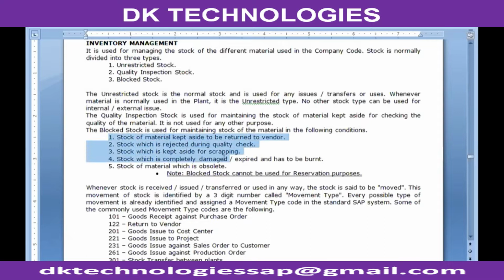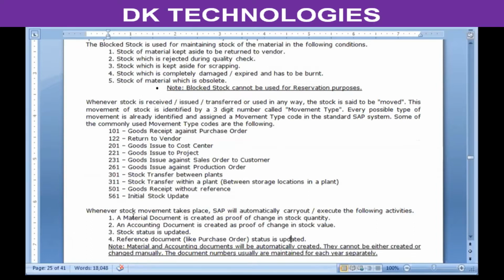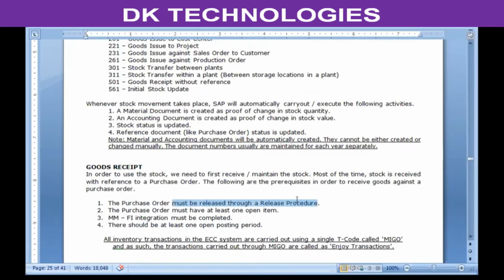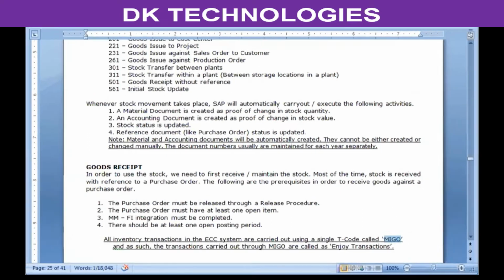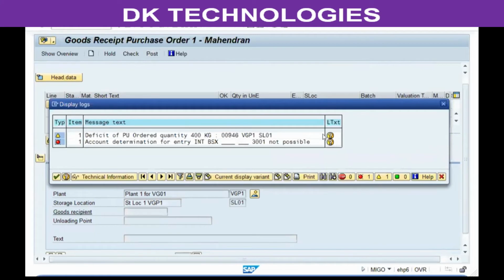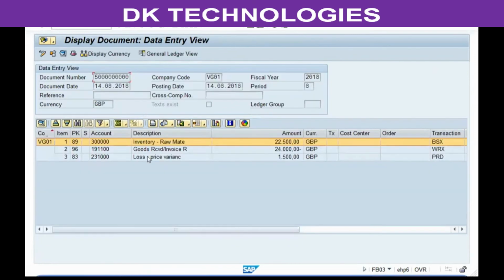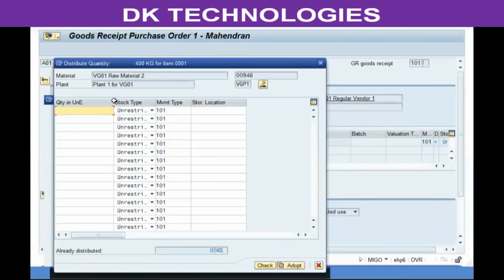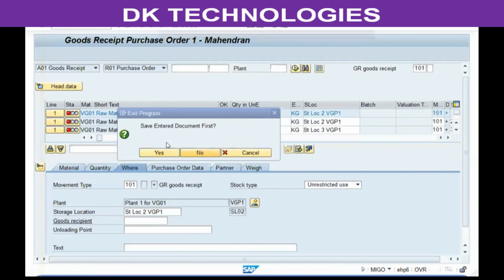How to Configure Inventory Management End-user in Material Management | sap in mm | DK TECHNOLOGIES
Material Management
sap MM
about sap
sap software
mm course